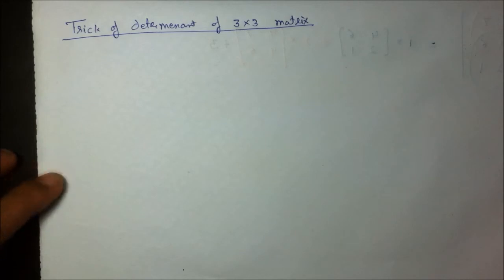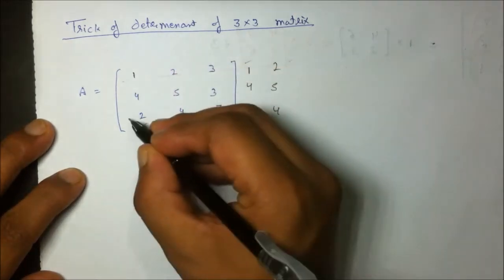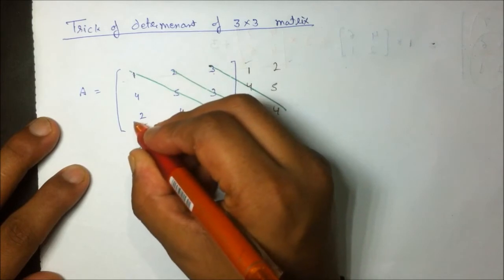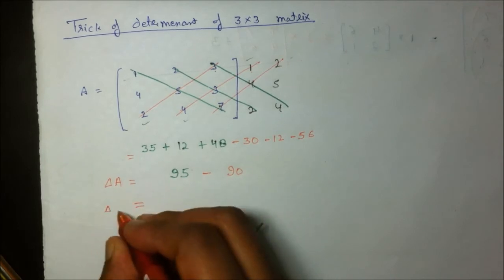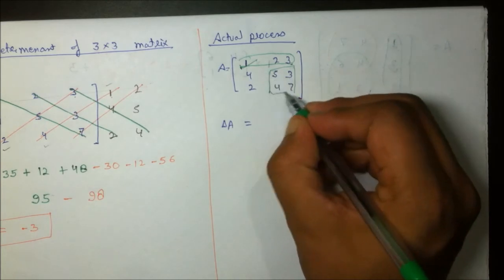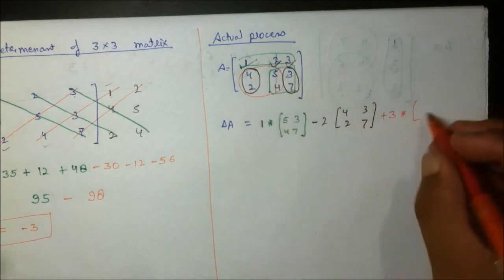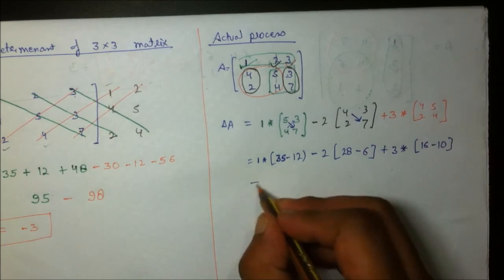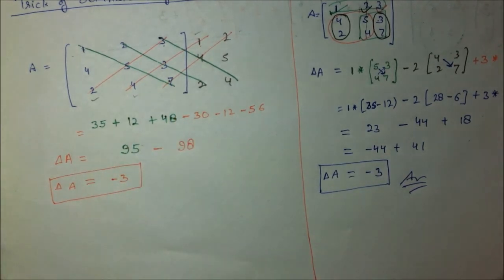SHORT-CUT to Find Determinant in Engineering Mathematics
Engineering Mathematics has first part as linear algebra in which Matrices play important role. to find Determinant of a matrix is a lengthy process let me make it easy for you.
We see several of these applications throughout this chapter, especially in Matrices and Linear Equations.
Find Determinant in Engineering Mathematics?